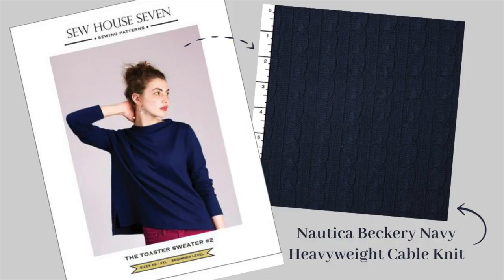January 2017 Sewing Plans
I'm kicking off the new year with three new projects! (hopefully) See exactly what I plan on making for two of them and help me finish planing my third. I have the fabric and three ideas for the pattern, but can't decide! Let me know your opinions in the comments!

Fabric from Mood Fabrics in NYC circa Fall 2015.

The Tunic Bible

Fabric from JoAnn's. No longer available.